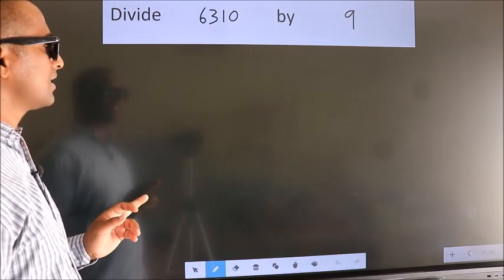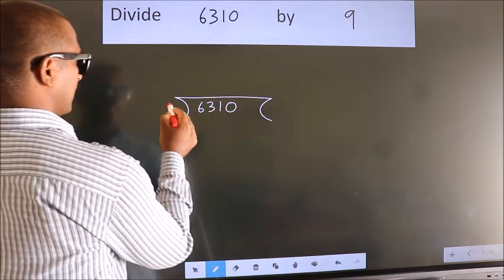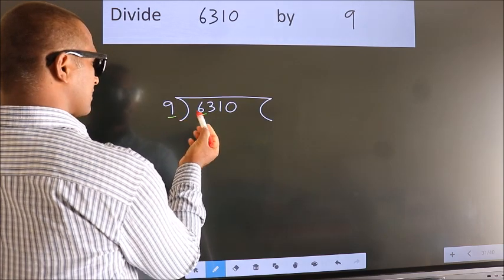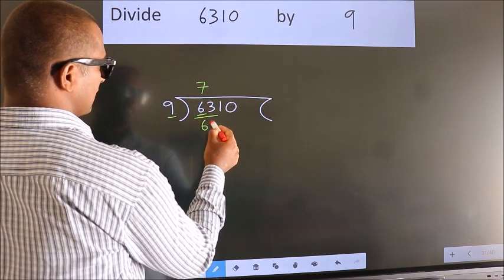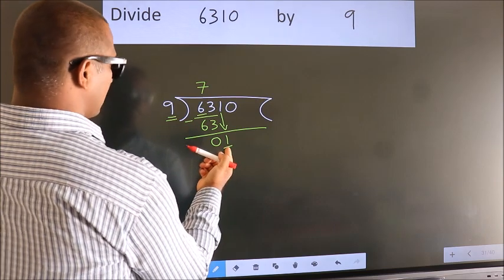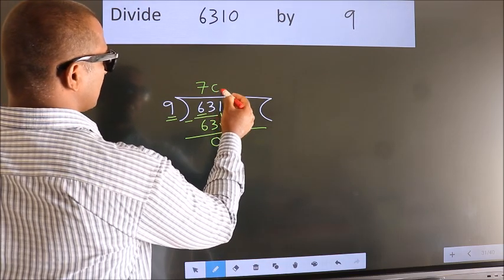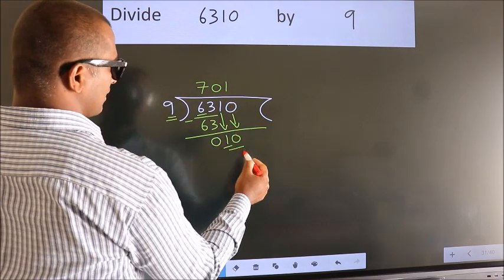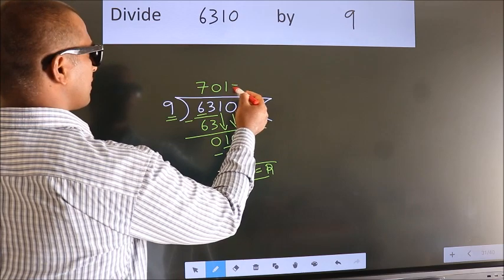Divide 6310 by 9 many get this quotient wrong